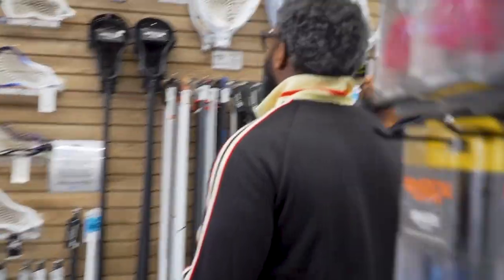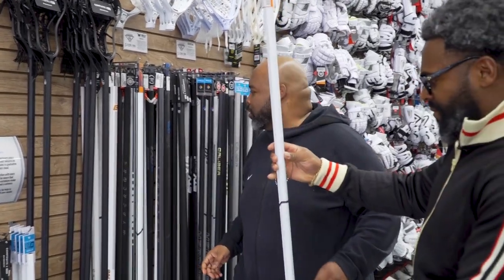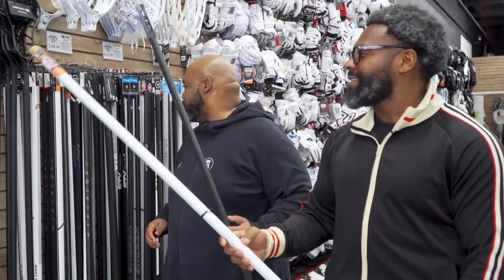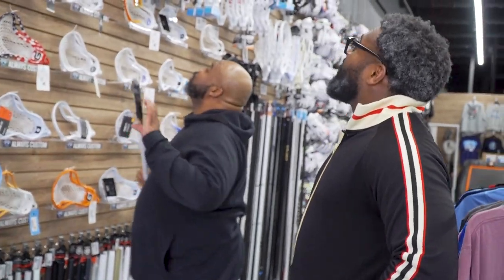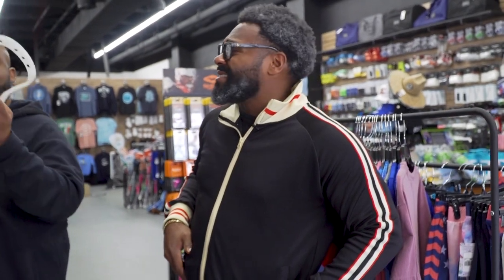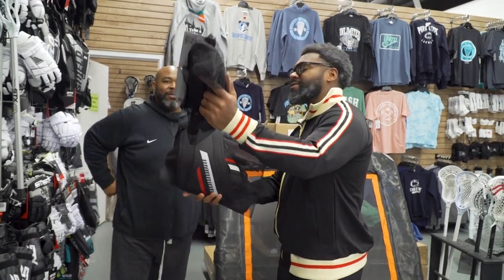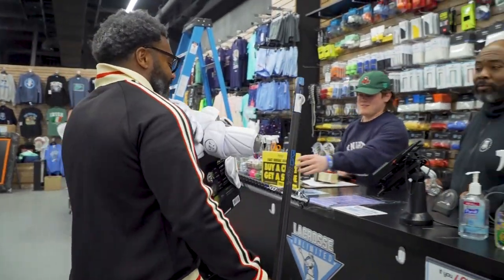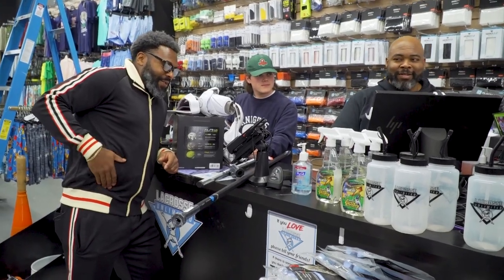TREVOR BAPTISTE GOES UNDERCOVER | Introducing Rodney Warrior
In this video Trevor Baptiste goes undercover as Rodney, an old man who loves lacrosse and loves Warrior gear!